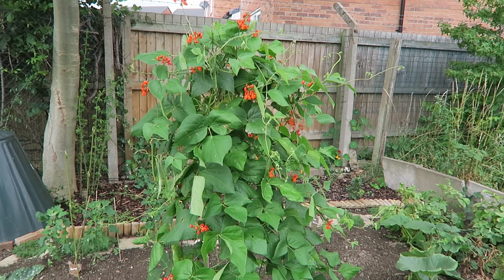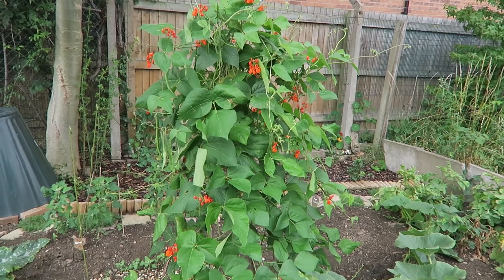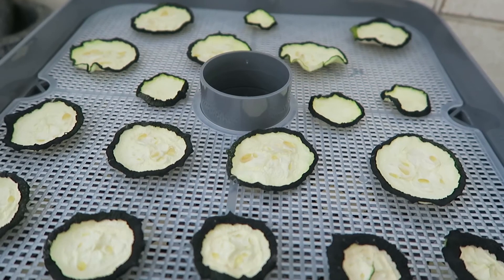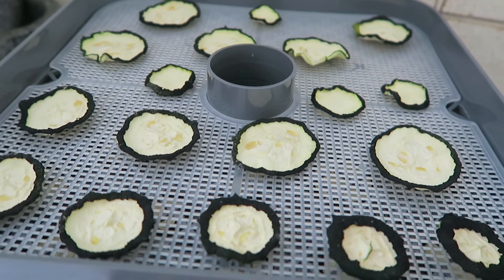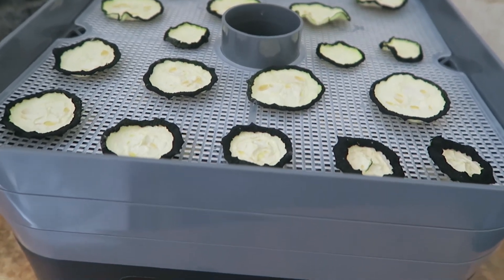Favourites July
Foodie favourites from the last couple of months, likes, dislikes, fresh produce and my YouTube recommendations
All the links ↓↓
Like Mcvities dark chocolate digestive thins
Cause
Dislike calls centres
Lust A garden bench
Coming next month VEDA video everyday in August